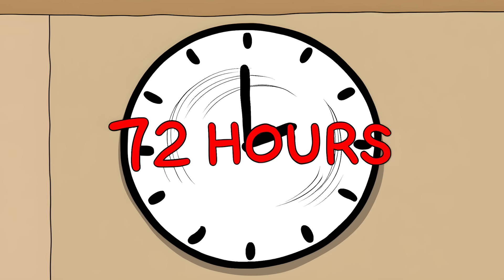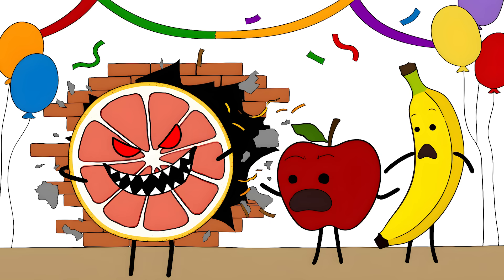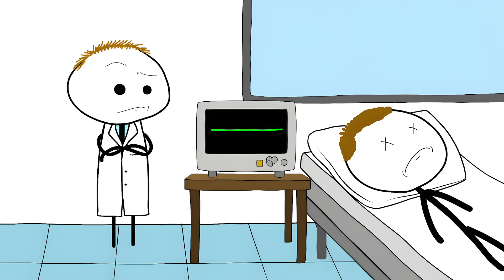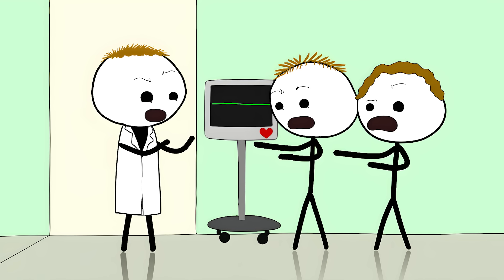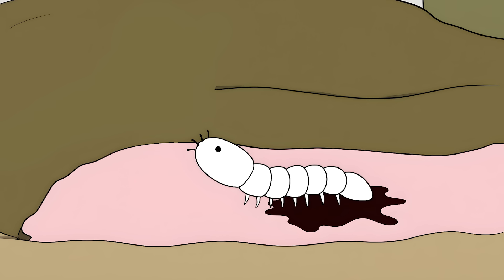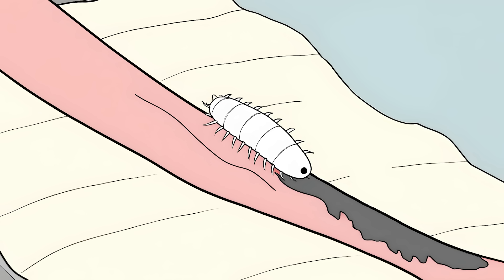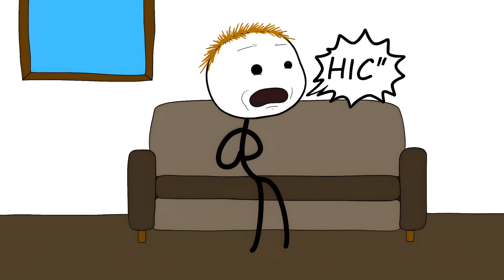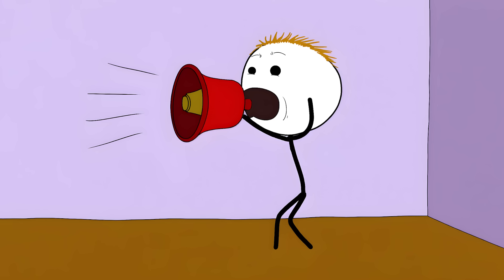Weird Medical Rules Doctors Follow For Good Reasons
00:00 The Mandatory Time Out
01:07 The Sponge Census
02:14 The Tourniquet's Dark Bargain
03:17 The Grapefruit Rule
04:30 Don't Shock a Flatline
05:28 The Maggot Makeover
06:33 Freeze You to Save You
07:35 The Dead Donor Rule
08:41 The Hiccup Threshold
09:32 Why Doctors Refuse to Treat Family